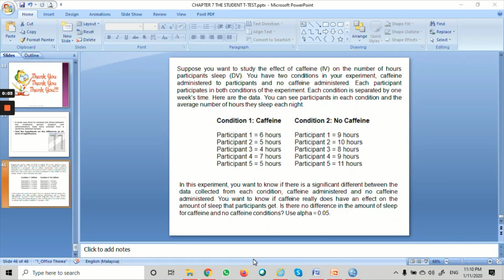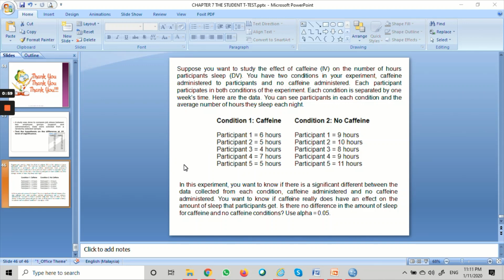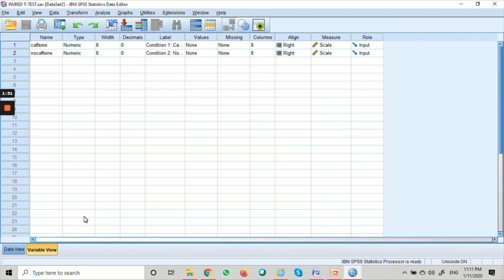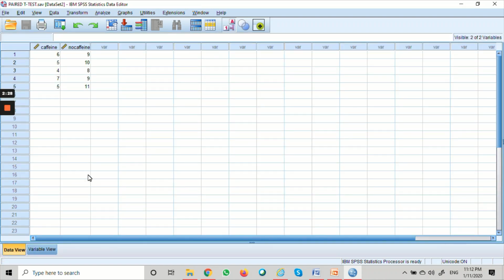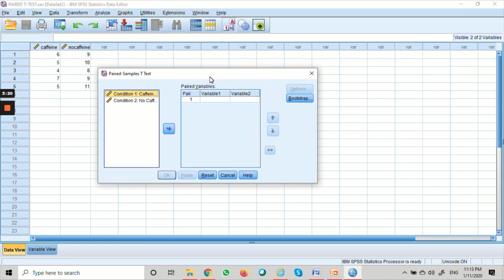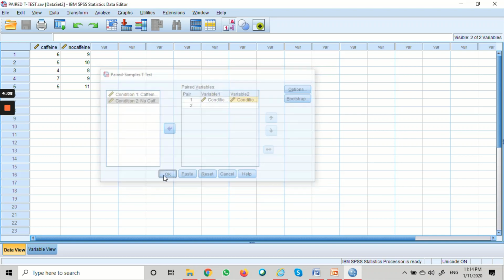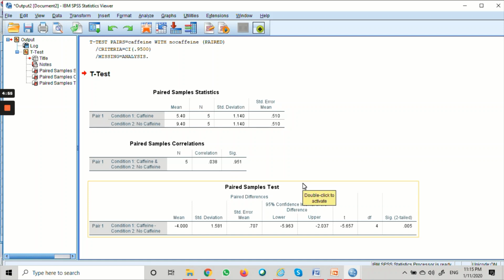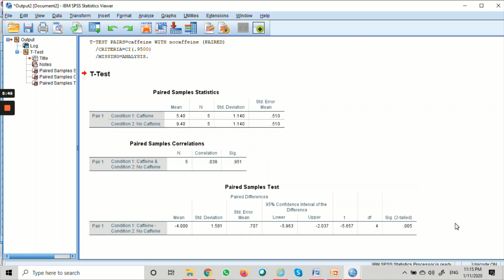Paired Samples T-Test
This video demonstrates the procedure to conduct paired samples t-test (dependent t-test) and how to analysis test results of the analysis.